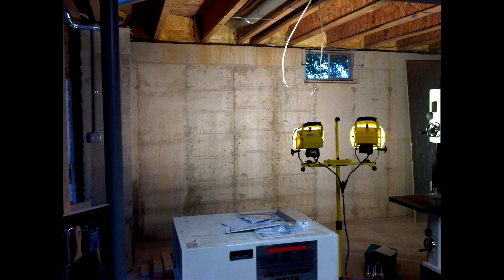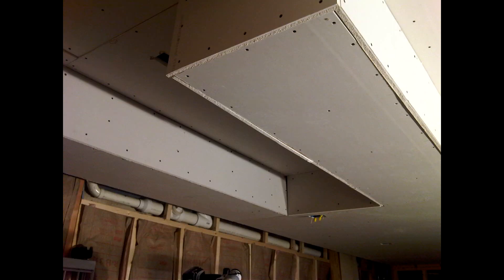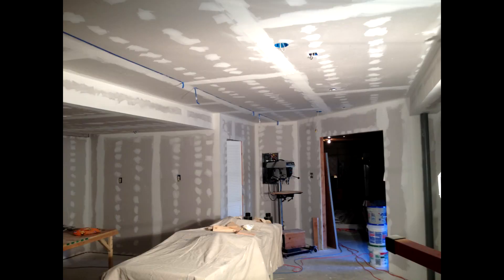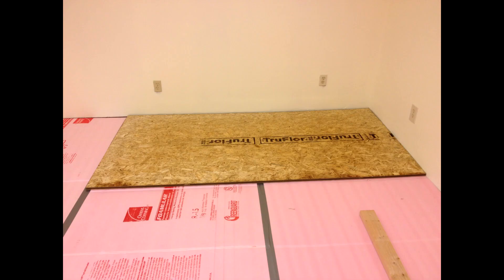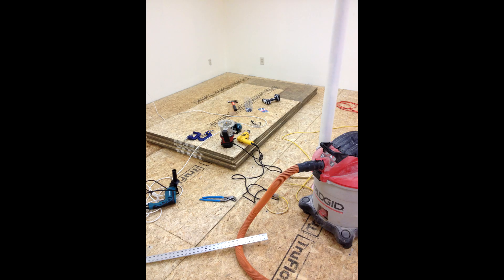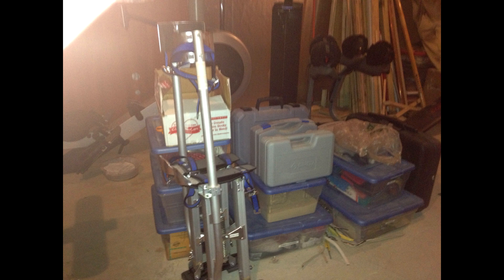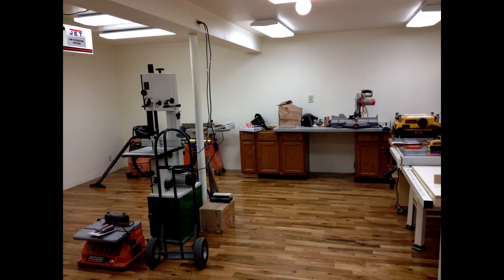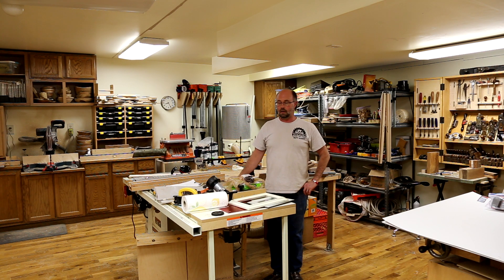Building my shop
Retroactive storyline of me building my basement wood shop in the Fall of 2012.  I was fortunate to be temporarily between jobs so that I could focus on this project as I'm not sure it would have ever gotten done otherwise.  My shop is in my walkout basement and is  about 600 square feet of dedicated space.  I started from poured concrete walls and floor and built out a fully finished space with hardwood floors that's a joy to work (OK, play) in.  Please enjoy!